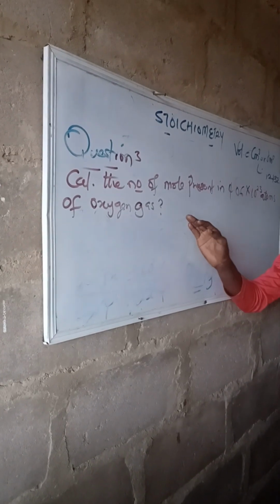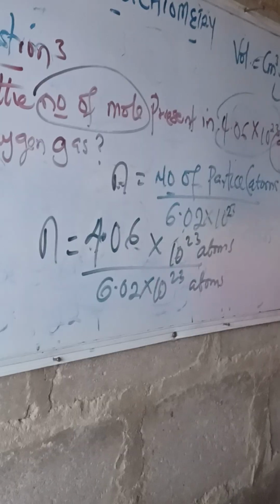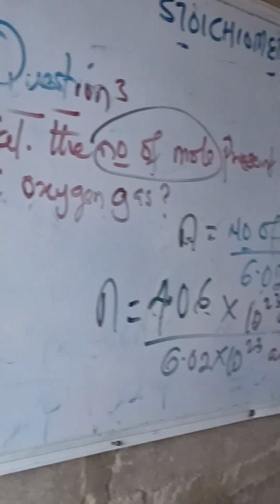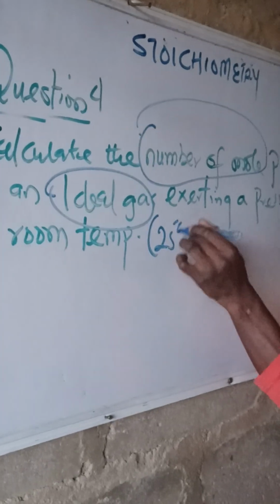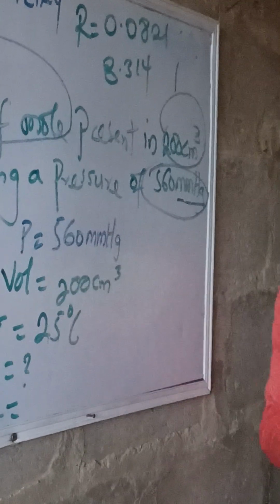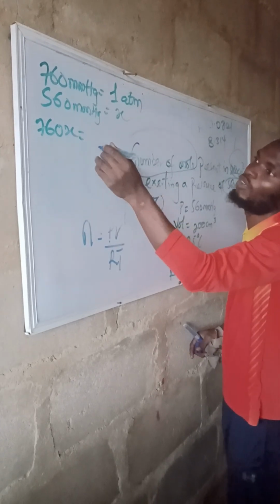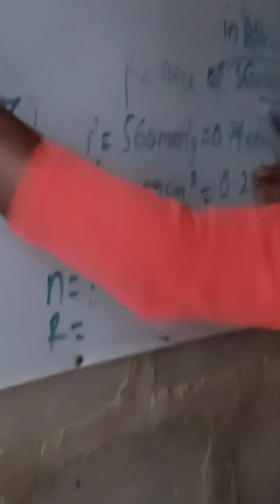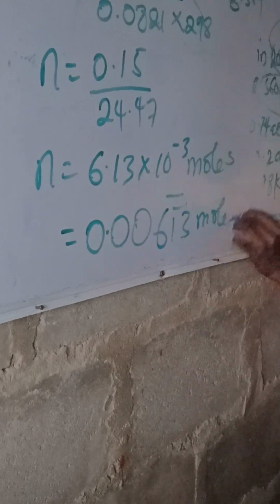STOICHIOMETRY 3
Last compilation don't miss it on stoichiometry calculation